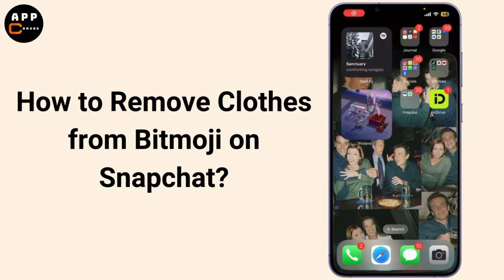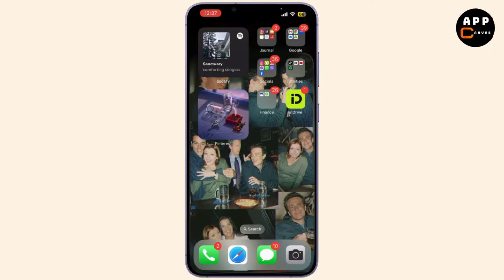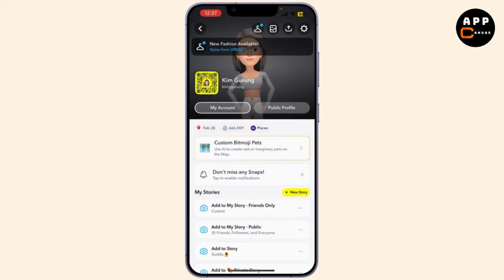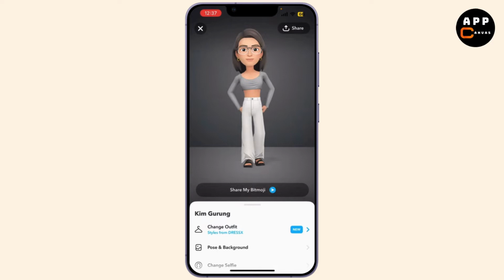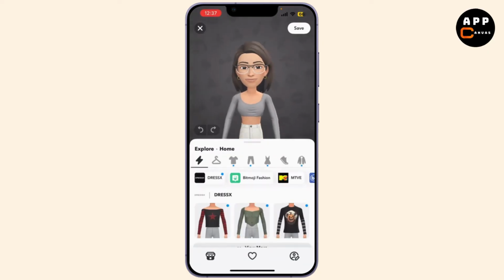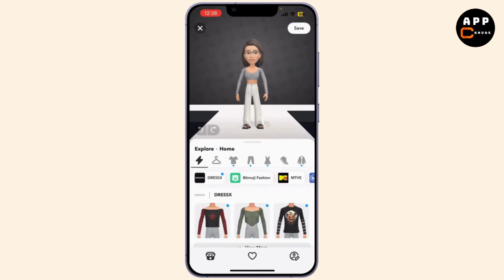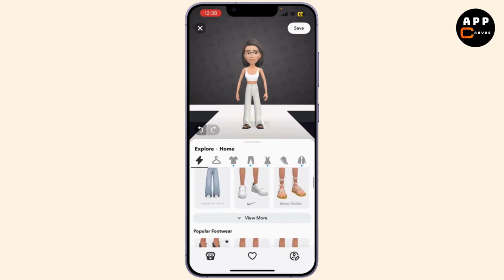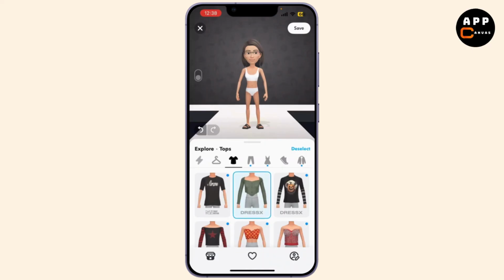How to Remove Clothes from Bitmoji on Snapchat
Quick Steps on How to Remove Clothes from Bitmoji on Snapchat. Easily Learn How do I delete clothes on Bitmoji by following the steps on this video.

In this tutorial, I'll show you how to remove clothes from your Bitmoji on Snapchat and customize your avatar. Whether you're looking to refresh your Bitmoji style or go for a new look, follow this simple guide to change or remove outfits from your Bitmoji. Stay till the end to make sure your changes are saved.

remove clothes Bitmoji, remove Bitmoji clothes on Snapchat, change Bitmoji outfits, how to remove clothes from Bitmoji, edit Bitmoji on Snapchat, customize Bitmoji, Bitmoji no clothes option

Chapters (Timestamps):

00:00:00 - Introduction
Learn how to remove or change clothes on your Bitmoji in Snapchat.

00:00:08 - Open Snapchat App
Unlock your phone and open Snapchat, ensuring you're logged in.

00:00:15 - Access Bitmoji Profile
Tap on your Bitmoji avatar in the top left corner to open your profile.

00:00:23 - Edit Bitmoji Avatar
Tap on "Edit Bitmoji" or "Edit Avatar" to start customizing.

00:00:32 - Navigate to Clothing Options
Scroll through the categories and tap on "Outfits" or "Clothing."

00:00:45 - Remove or Change Clothing
Select a new outfit or choose the default/no clothing option for your Bitmoji.

00:01:00 - Save Changes
Once happy with your changes, tap on "Save" or "Done" to finalize the edits.

00:01:12 - Conclusion
You're all set! You've successfully removed or changed clothes from your Bitmoji.